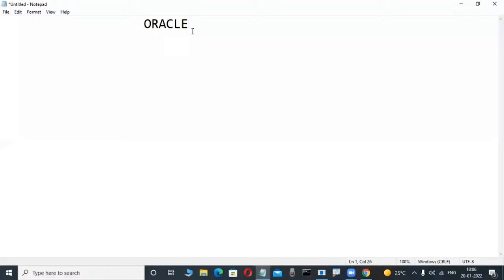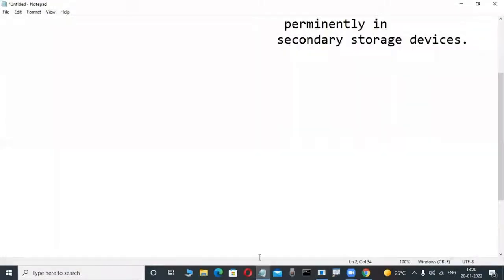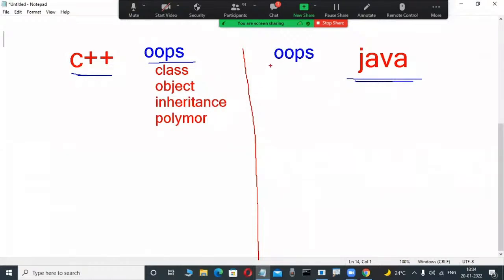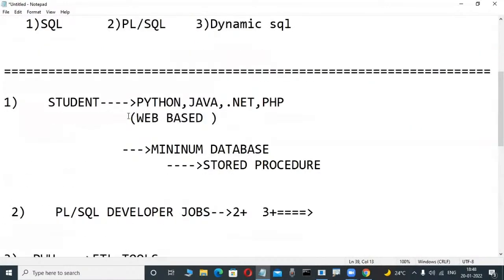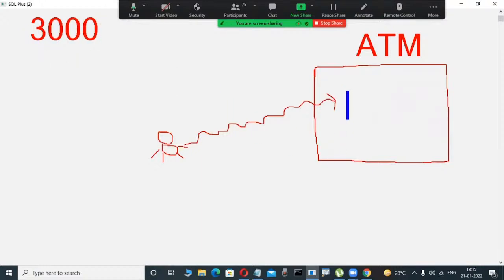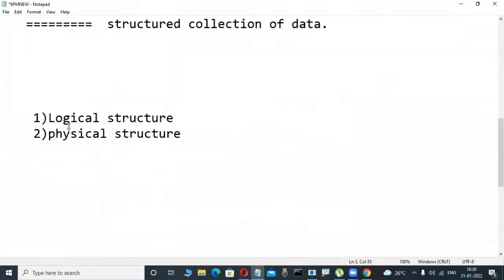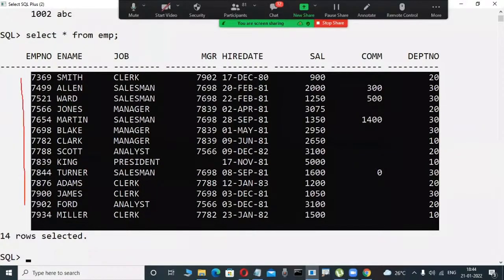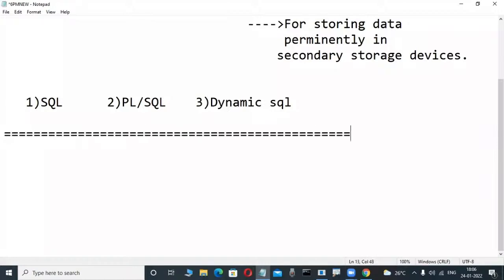ORACLE 19c tutorials by Mr. Murali Sir